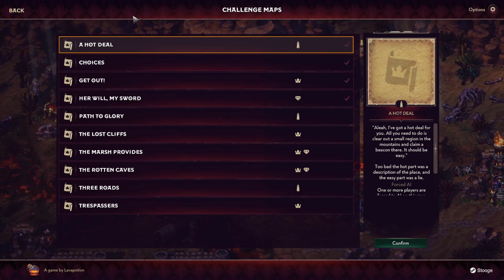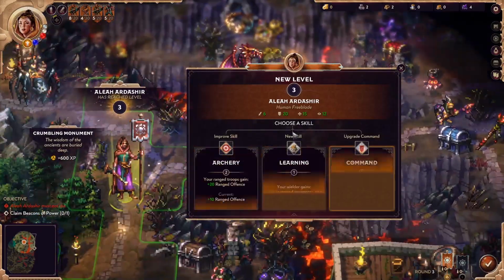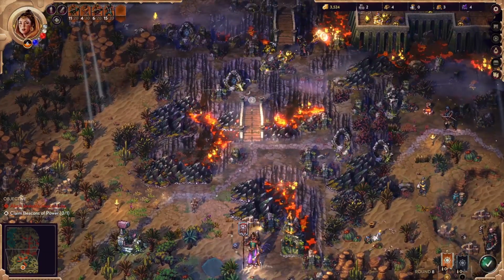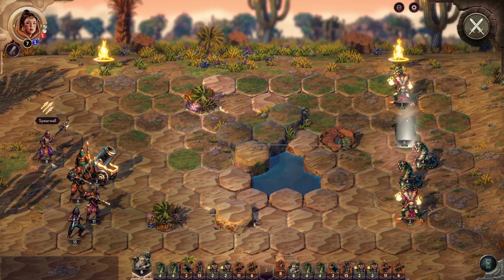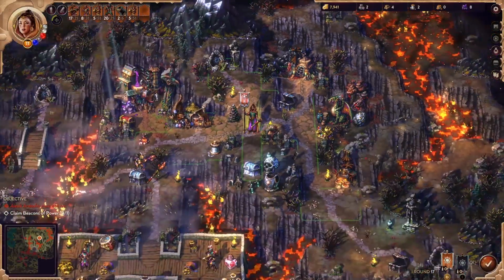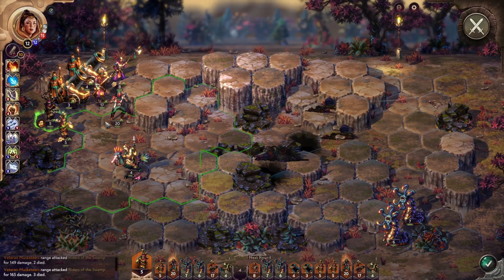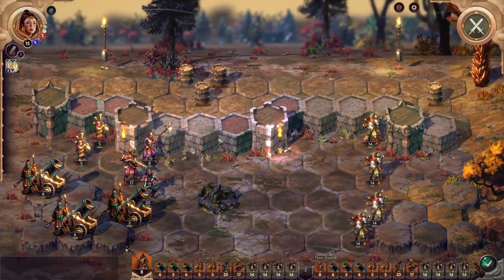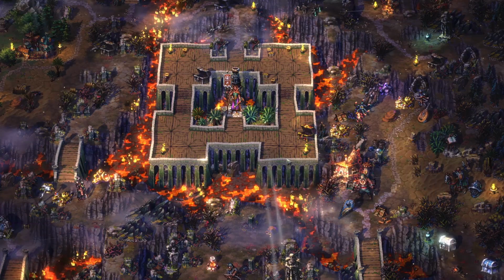Songs of Conquest - A Hot Deal Challenge Map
I play through the "A Hot Deal" challenge map taking the north portal path.